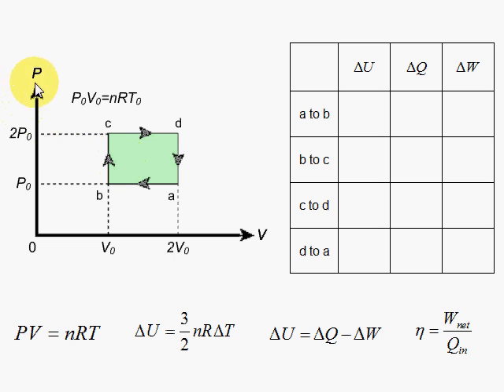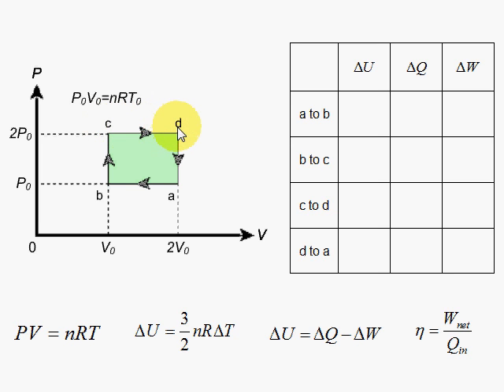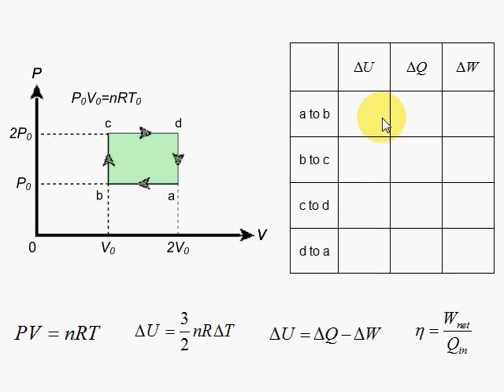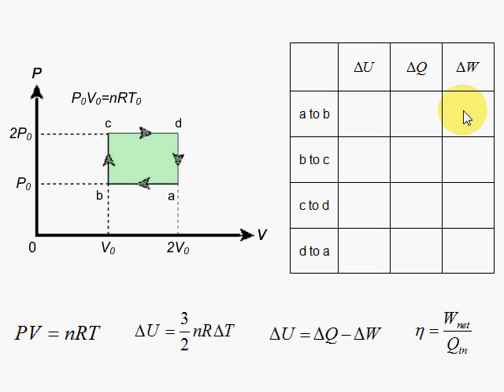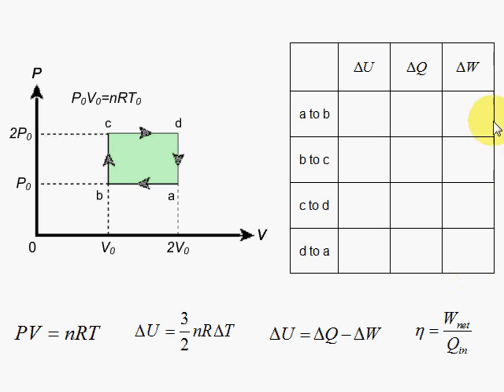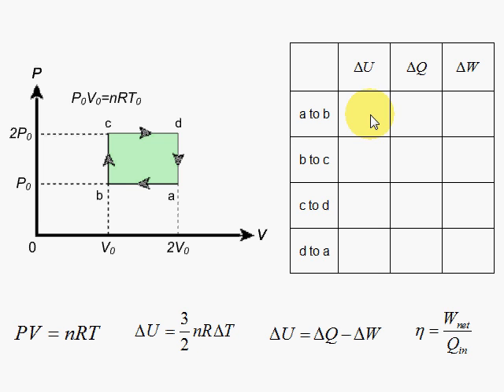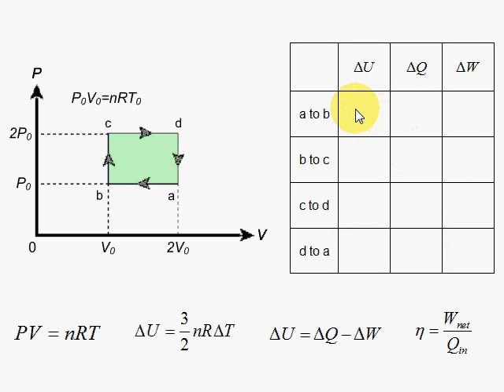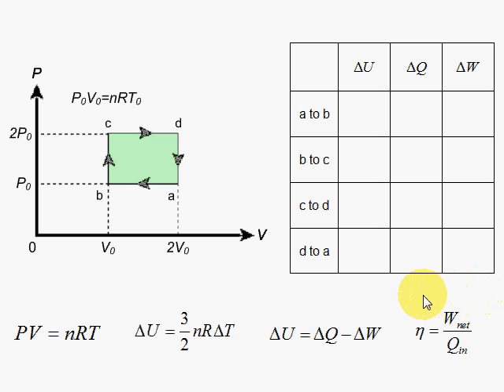G5. The Efficiency of a Simple Engine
A simple engine cycle for an ideal gas is given in the PV plane. The work, heat transfer, and change in internal energy is calculated for each segment of the path cycle. Finally, the efficiency of the engine is calculated.